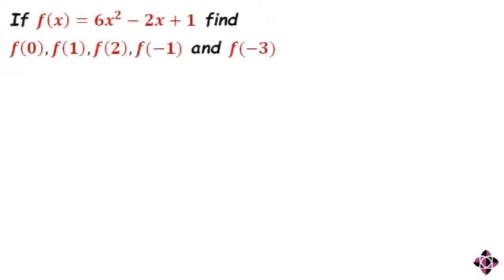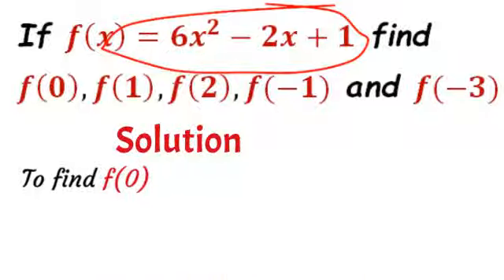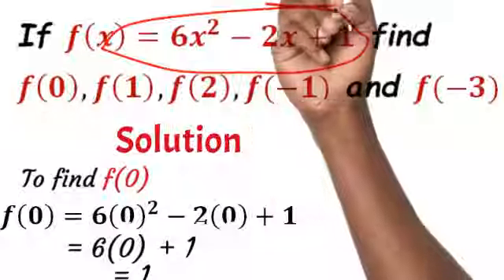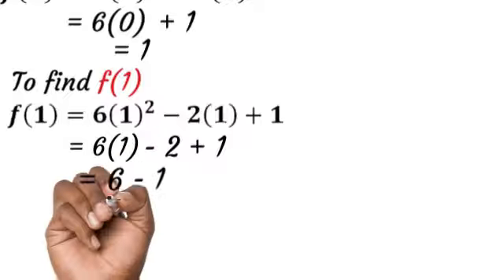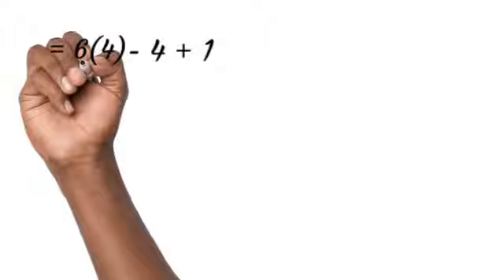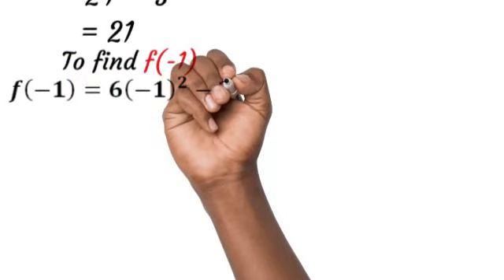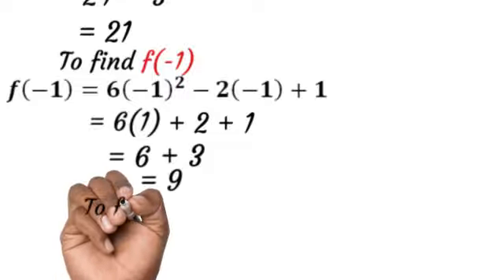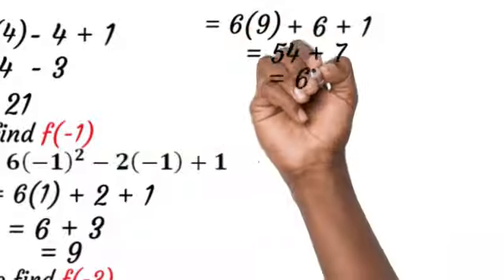Function Notation Made Easy: A Step by Step Tutorial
In this video, we're diving into the world of function notation with a clear, step-by-step tutorial designed to make understanding and solving problems involving function notation a breeze.

🔍 What You'll Learn:

Introduction to Function Notation: Understand the basics of function notation and why it's important.
Breaking Down the Notation: Learn how to interpret and solve expressions like
𝑓
𝑥
f(x),
𝑔
𝑥
g(x), and more.
Step-by-Step Examples: Follow along as we walk through several problems, breaking them down into easy-to-follow steps.
Common Pitfalls: Discover and avoid common mistakes students make when working with function notation.
Practice Problems: Test your understanding with our guided practice problems and solutions.
Whether you're a student preparing for an exam, a teacher looking for teaching resources, or just someone who wants to get better at math, this tutorial is perfect for you!
Happy learning, and let’s make math easy together!